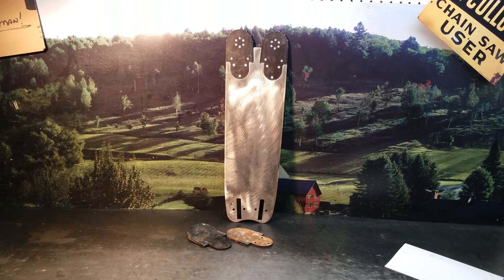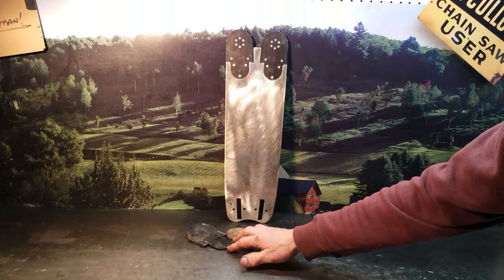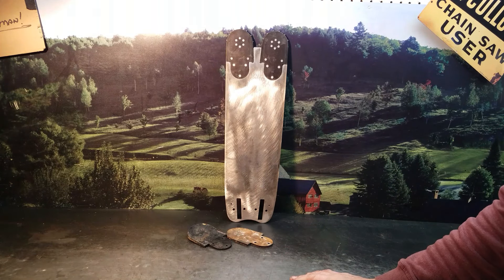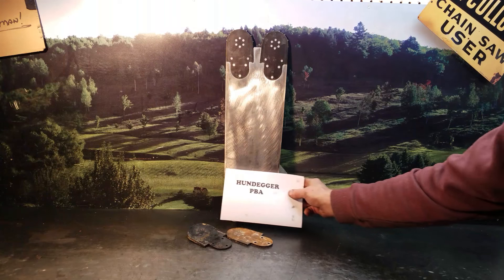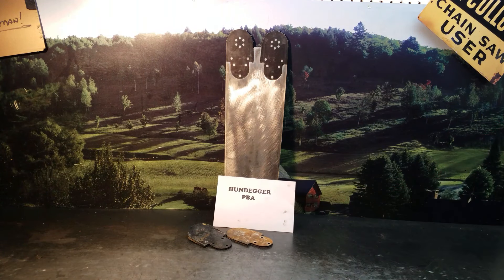The Chainsaw Guy Shop Talk Hundegger Bar after Repair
The Chainsaw Guy repairs Hondegger bar